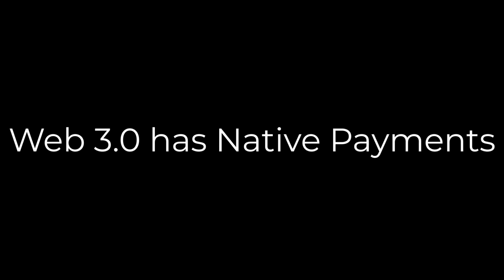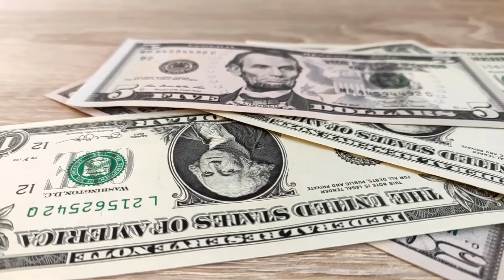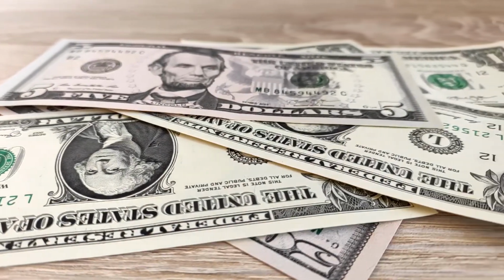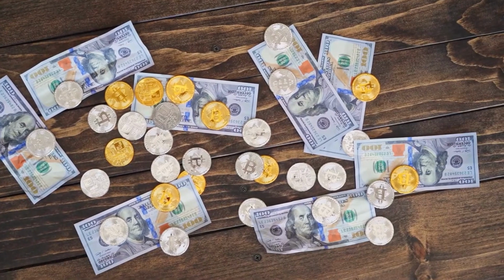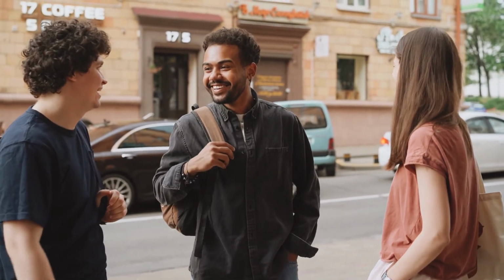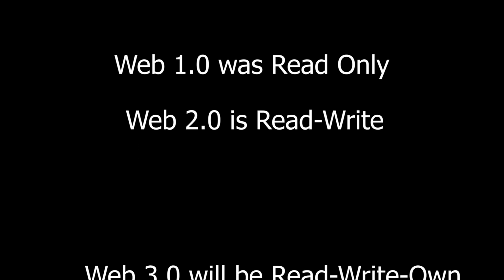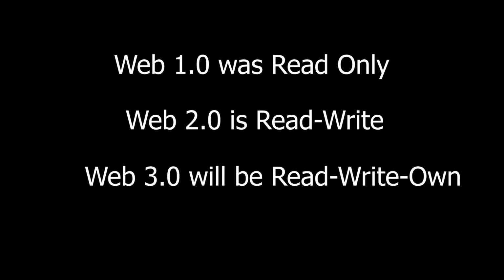What is Web 3.0? || Introduction to Web 3.0 || Blockchain, NFT, Crypto || Explained || Finance Dock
What is Web 3.0? || Introduction to Web 3.0 || Blockchain, NFT, Crypto || Explained ||

The World Wide Web's dependable, resilient infrastructure was made possible by centralization, which also assisted in bringing billions of people online. At the same time, a small group of centralized organizations control a sizable portion of the World Wide Web and make unilateral decisions over what should and shouldn't be permitted.
The solution to this problem is Web3.0. The Web 3.0, which supports decentralization and is being produced, operated, and owned by its users, is not a Web that is monopolized by big tech companies. Web3.0 gives people the ability to make decisions rather than companies. We have divided this topic in 3 parts, this is the first part where we Introduce you to Web 3.0.

In this video we have tried to find the answers for the following questions:

What is Web 3.0 and how do you learn it?
What is Web 3.0 known?
What is Web 3.0 give example?
What is Web 3.0 & Why it matters?
What language is used for Web3?
What skills are needed for Web3?
When did Web 3.0 start?
Is Web 3.0 a blockchain?
Is Web 3.0 the future?
What are the components of Web3?
What are some examples of Web 3.0 tools?
How Web 3.0 will benefit our lives?
What companies use Web3?
Is Web3 hard to learn?
What blockchain does Web3 use?
Is Web3 only Ethereum?
Who is Web3 developer?
What are the opportunities in Web3?
How many developers are there in Web3?
How will Web 3.0 change the internet?
Is Web3 a Metaverse?
Why Web3 is the future?
What are the Web 3.0 coins?
How do I invest in Web3?
Is Web3 related to AI?
What is Web 3.0 simply explained?
What are the risks of Web3?
What problems will Web 3.0 solve?
Who is the leader of Web3?
How many Web3 companies are there?
What should I learn before Web3?
How long does it take to learn Web3?
How do I start Web3 development?
Is Web3 just crypto?
How do Web3 companies make money?
Is Web3 the same as crypto?
Why do we need Web3?
What is a Web3 product?
How do I create a Web3 website?
Are Web3 developers in demand?
What is NFT in Crypto?
Is Web3 career legit?
How fast is Web3 growing?
How much does a Web3 developer make?
How much is web3 worth?
What is a web3 wallet?
Is there a web 4?
What is the best Web3 crypto?
Can you buy stock in web3?
What is block technology?
What is a hot wallet?
Which is the best example of current technology that demonstrate full Web 3.0 technology?
How many Daps are there?

We will be sharing more videos related to Cryptocurrency, Trading, Forex and many more.